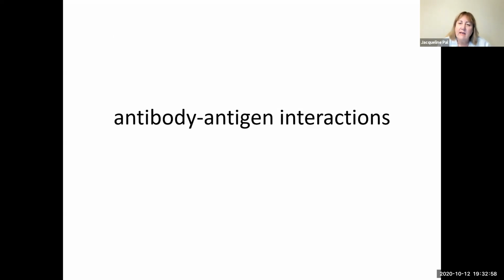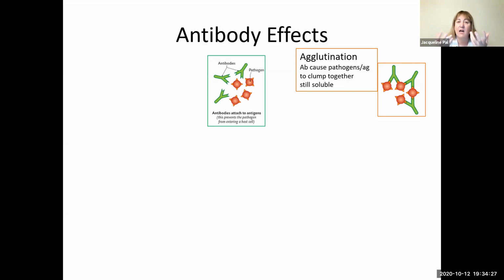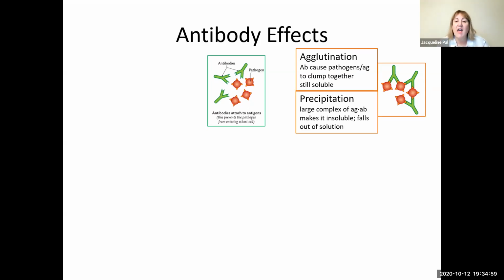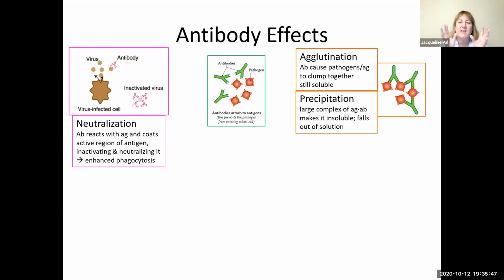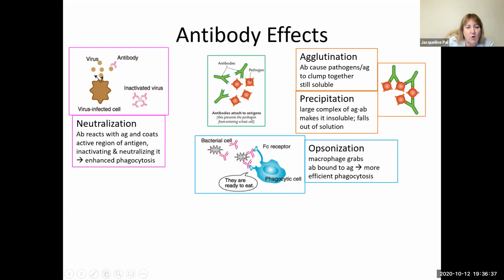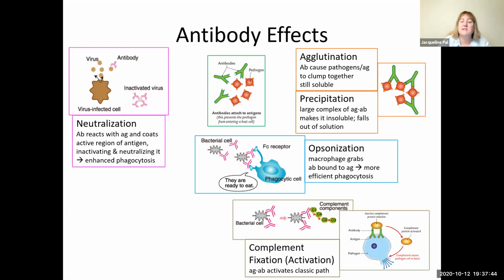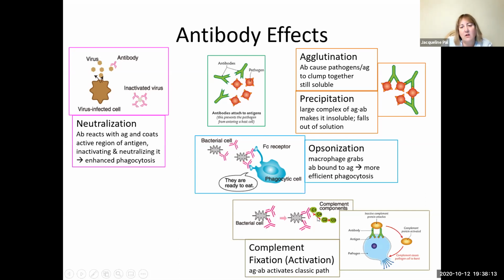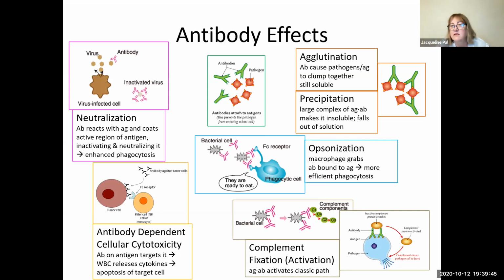lymph 6B antibody-antigen interactions 7.5 min